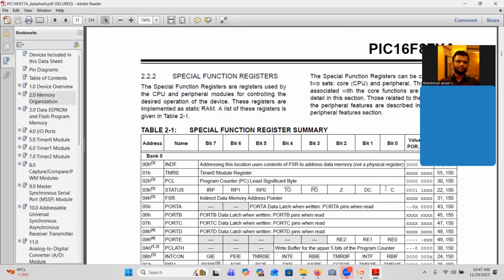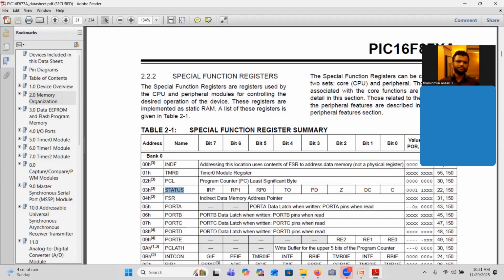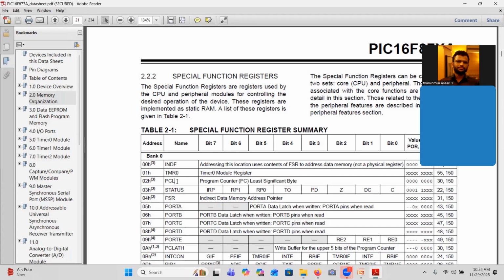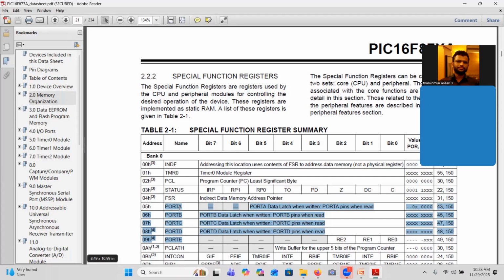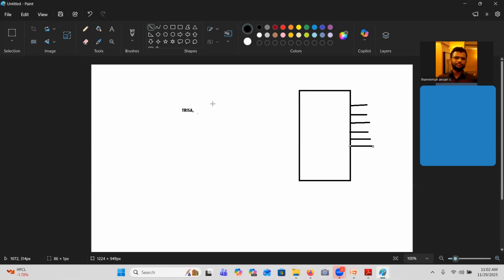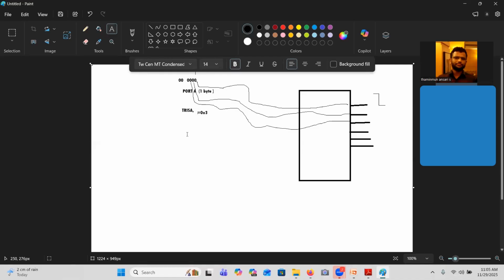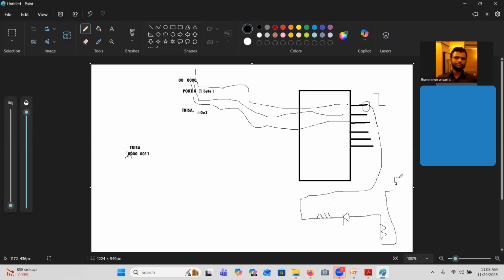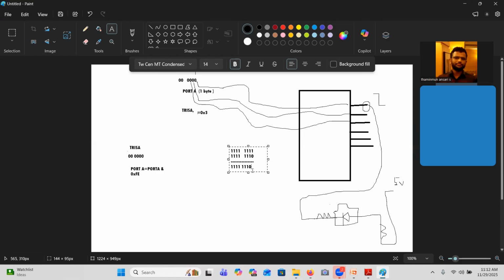67 IO PORTS